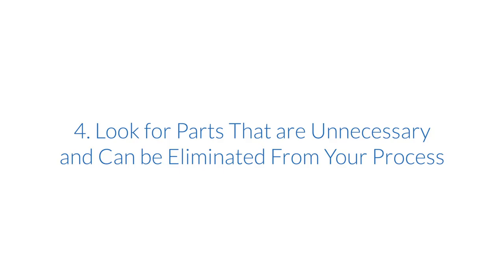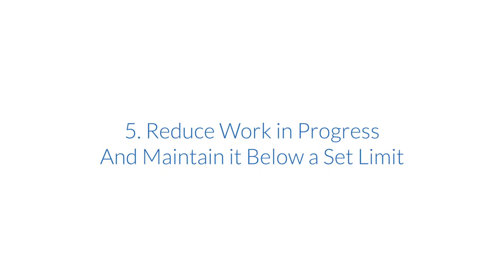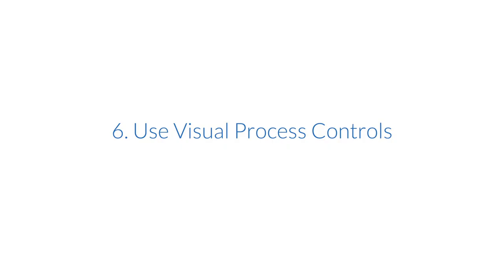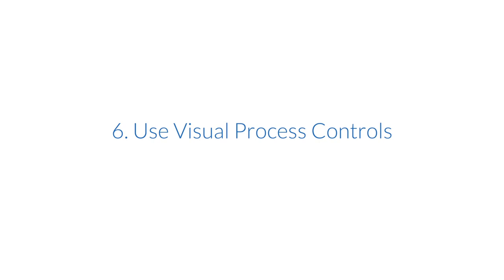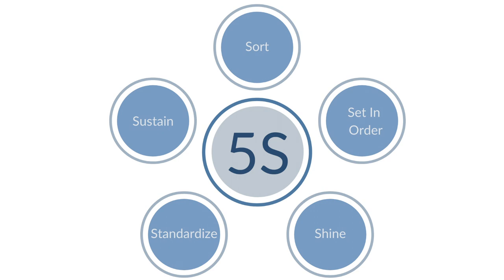Muda, Mura, Muri - the 3 wastes in Lean manufacturing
The Toyota Production System, which revolutionized production and gave rise to Lean Kanban, identifies three types of waste in the manufacturing process: Mura (inconsistency), Muda (uselessness), and Muri (excessiveness).
Along with Lean management’s two overarching goals: maximizing value delivered to the customer with reducing waste and any non-value-adding activities, each of these wastes has to be minimized.

Kanban Tool is a visual project management application. You and your team are welcome to test it for free